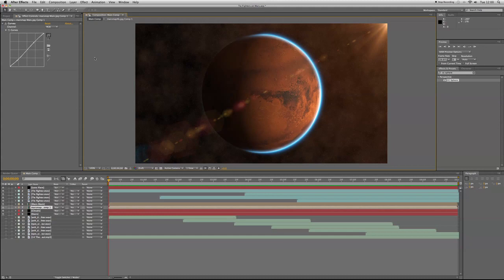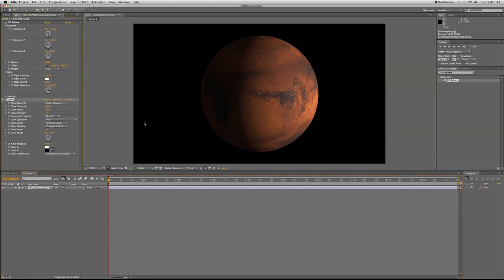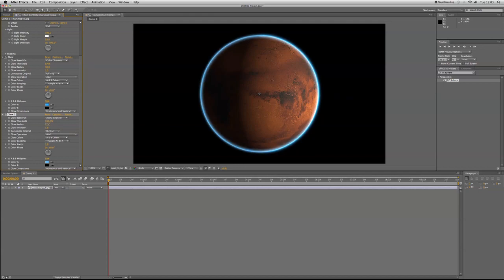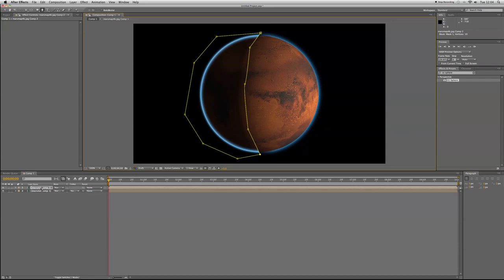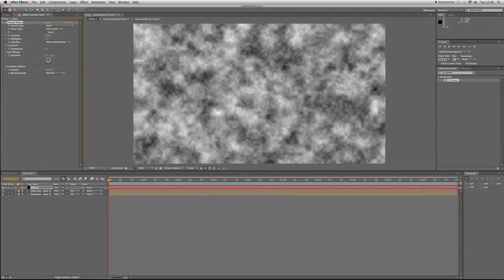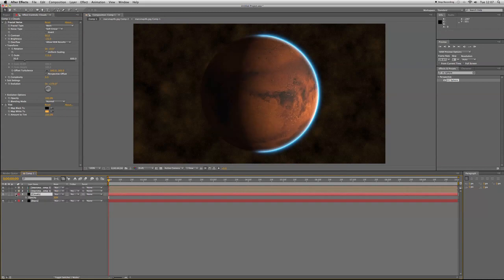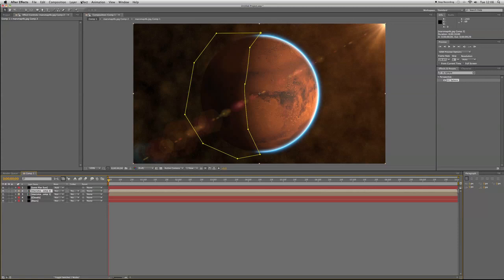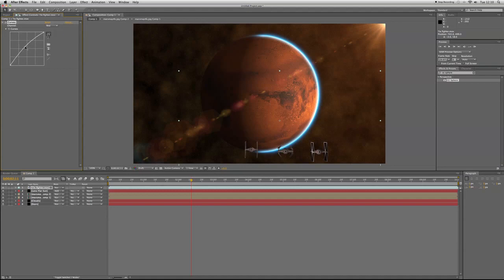After Effects CS5 Create a sci-fi scene